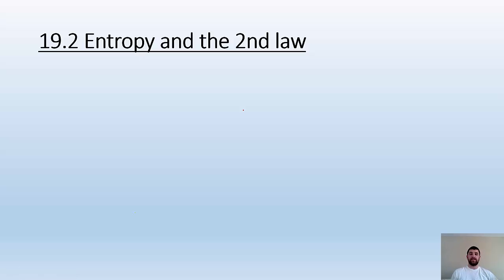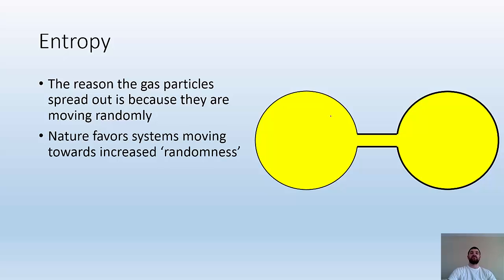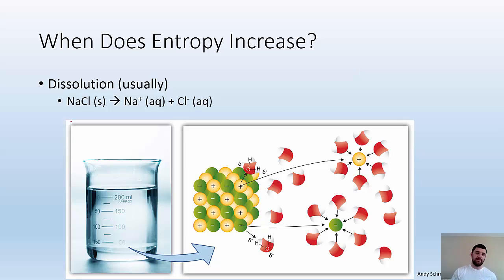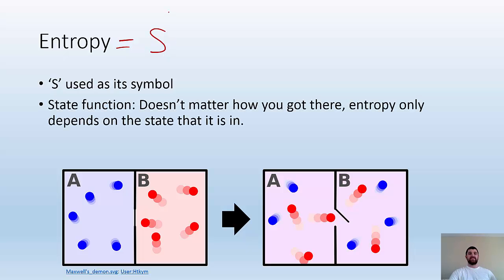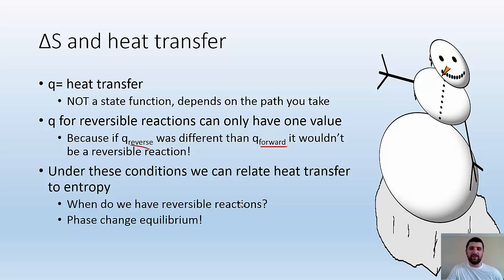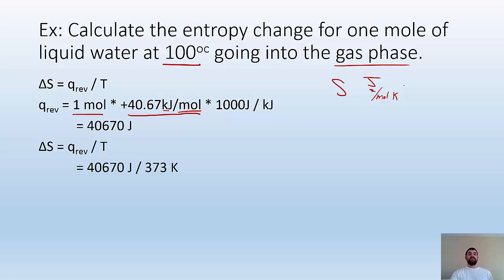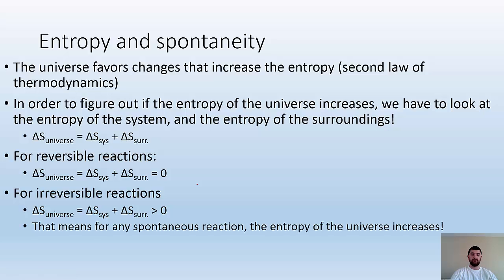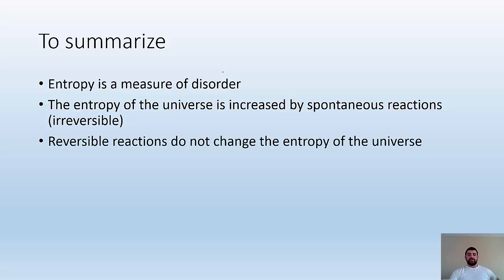19.2 Entropy and 2nd law of thermodynamics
explain what entropy is, its role in reaction spontaneity, and quantify the value of entropy for phase changes (ΔS = qrev/T)